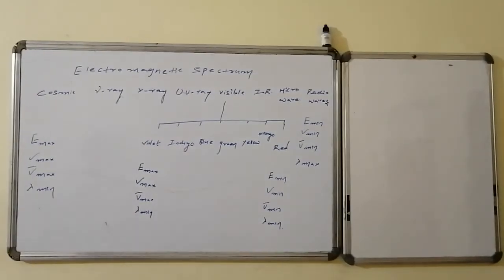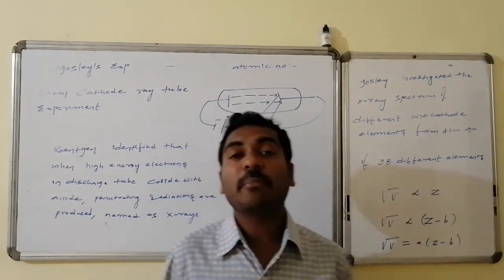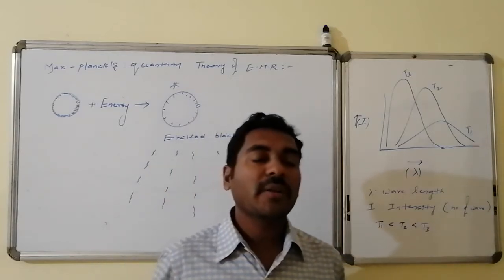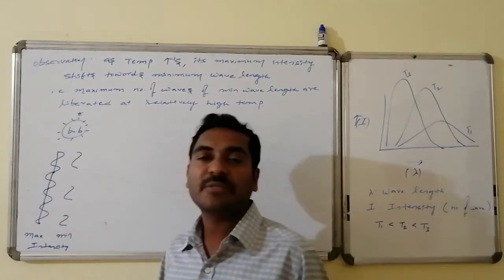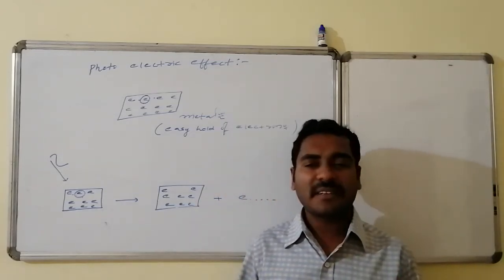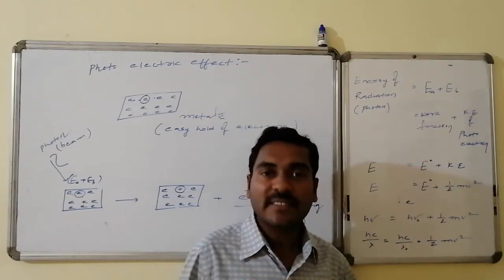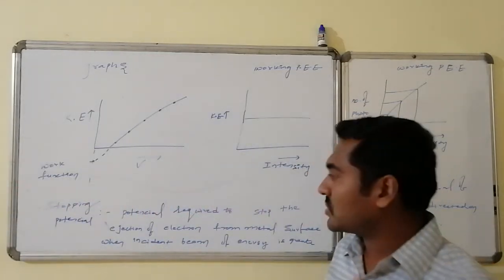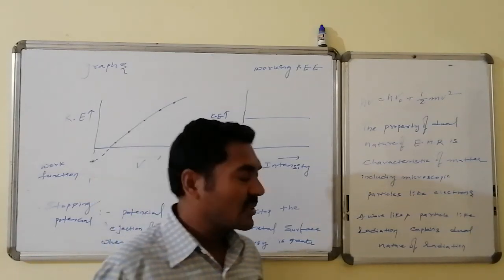Atomic structure (L-5)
Electro magnetic spectrum, Black body radiation, Photo electric effect